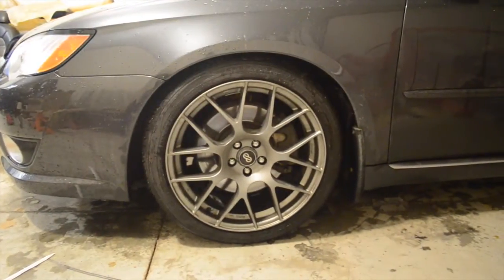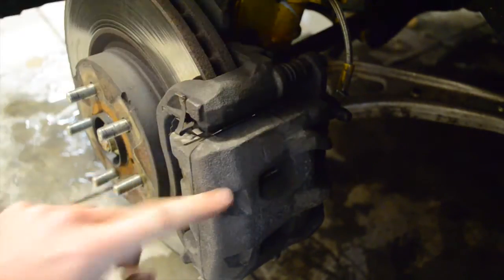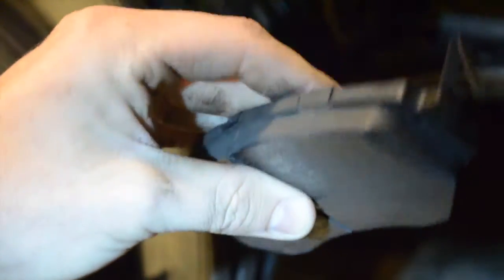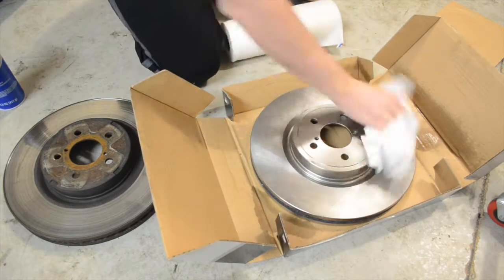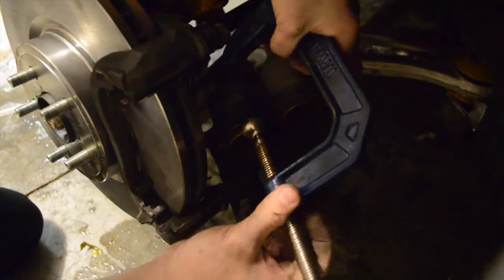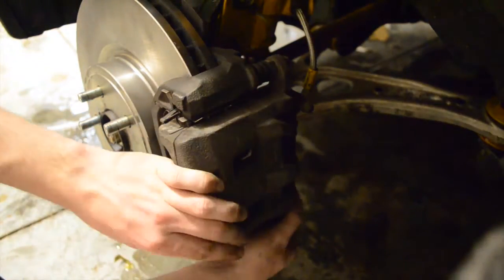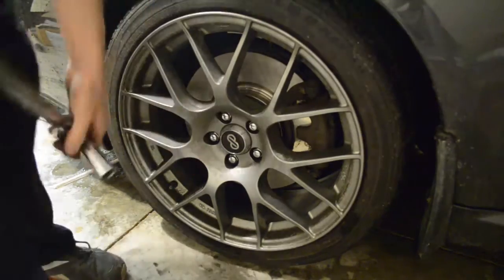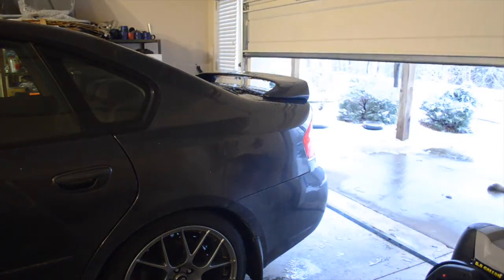How to change Subaru Brakes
How to Change Brake Rotors on a 2008 Subaru. This is similar for most Subaru's as well as many other cars. However, your car may have a different brakes setup than this.